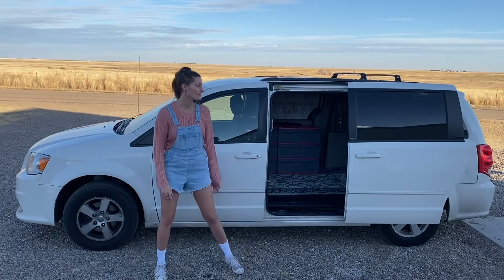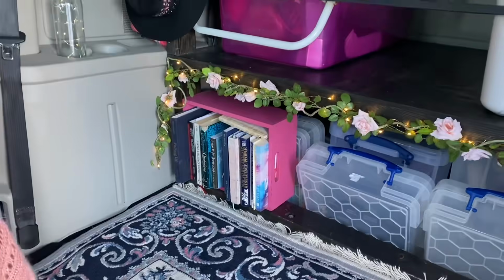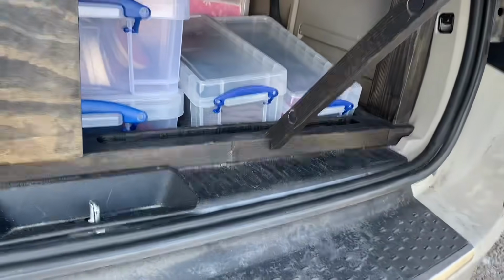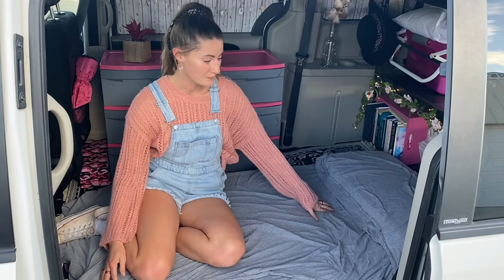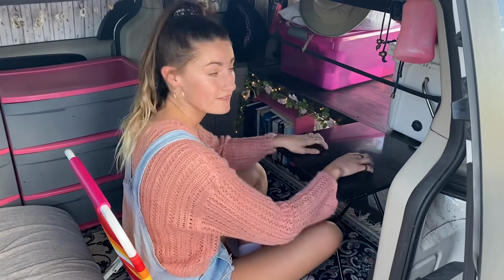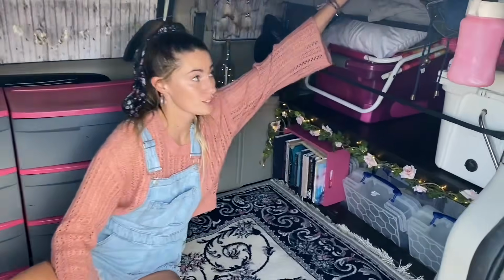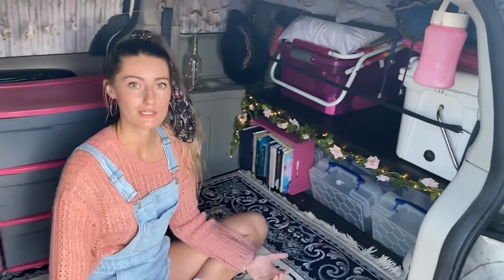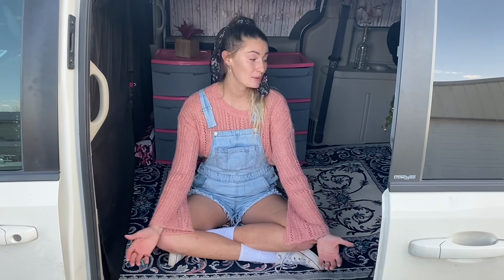MINI VAN CAMPER TOUR | Solo Female Travel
I lived in my converted 2011 Dodge Grand Caravan for two months traveling solo down the east coast. This is a quick tour of Gypsy Jess.